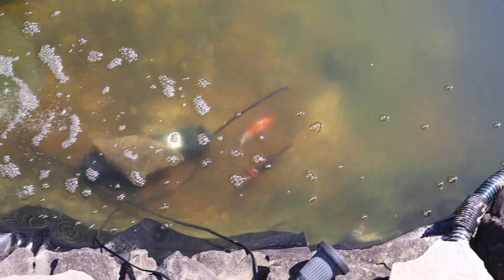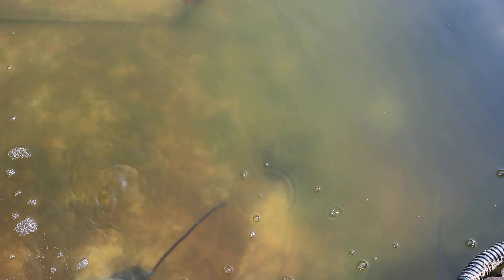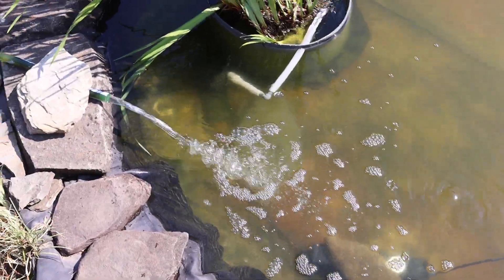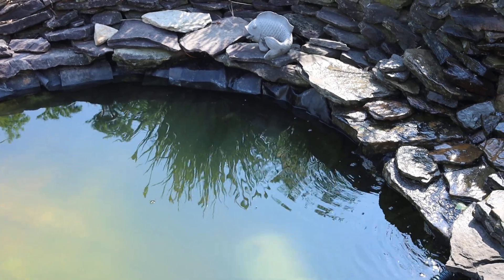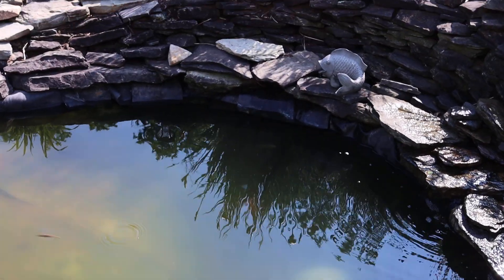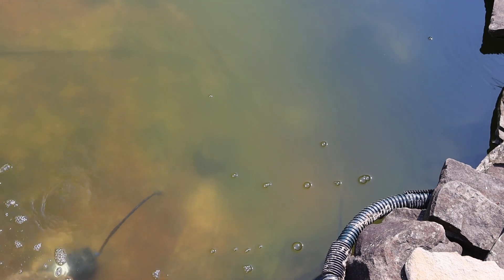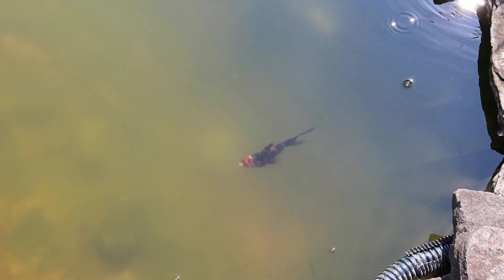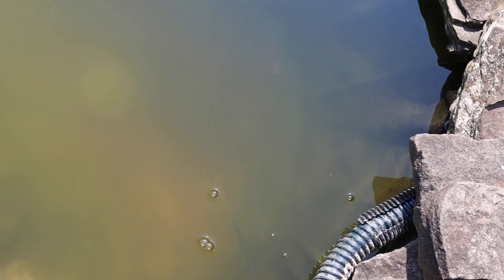Shubunkin Goldfish Fry are looking better than their parents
I can't believe it but my Shubunkin Goldfish Fry are looking better than their parents, they have grown so fast in the short time they were in the pond and they got so much more color too which gives me hope that the other batches of fry that I have will do the same, I'm so excited, I added a UV sterilizer and my big 525 GPH  SunSun canister filter to the pond and the water is slowly clearing up enough to actually be able to see the babies, all in all the pond is doing great but it will be almost 100 degrees this week so I'm a little worried for my Shubunkin Goldfish Fry